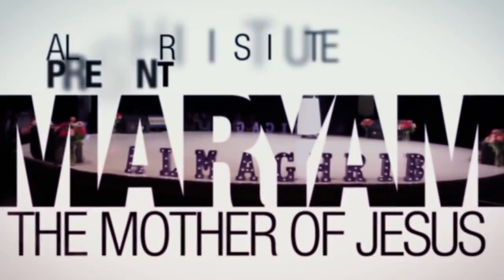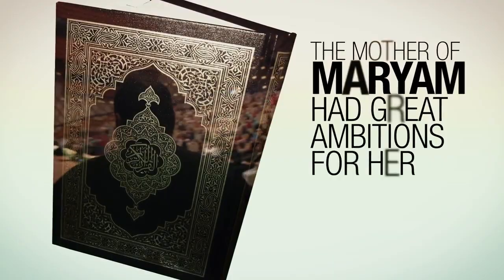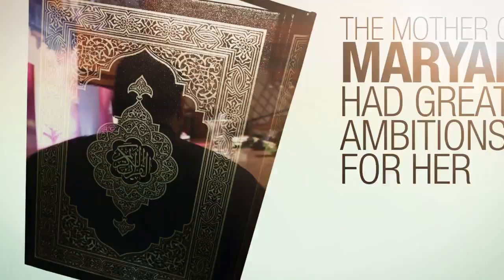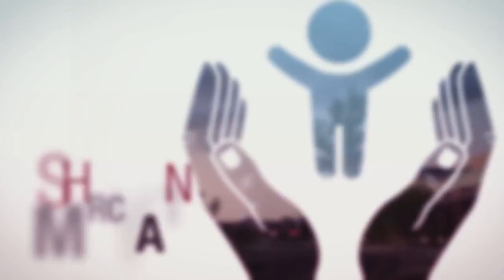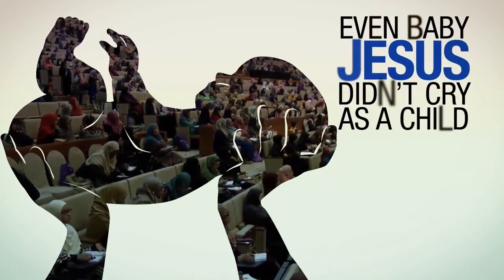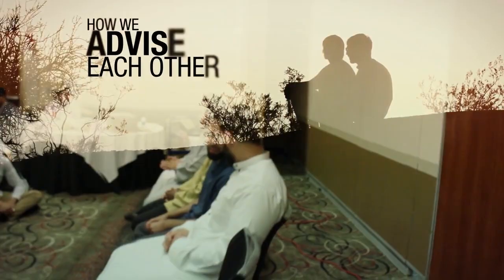[Official Trailer ] Purified Tafseer Surat Maryam Shaykh Abdul Nasir Jangda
AlMaghrib Institute is a non-profit Islamic studies institute focused on providing an general Islamic education to the masses. Learn more about programs and courses offered by AlMaghrib